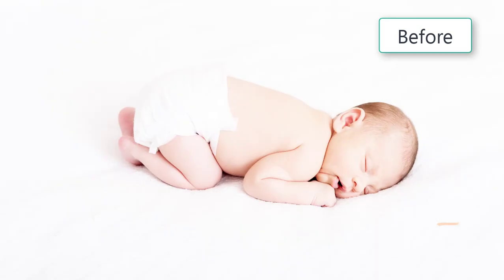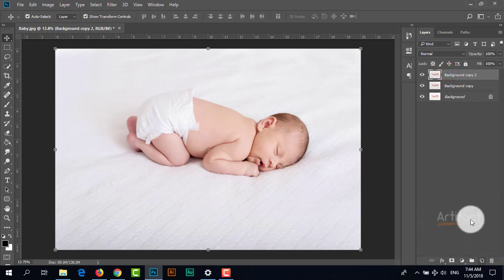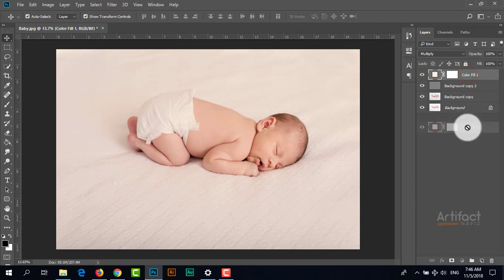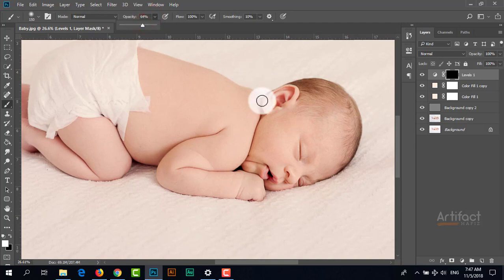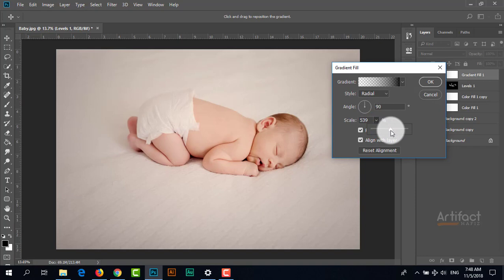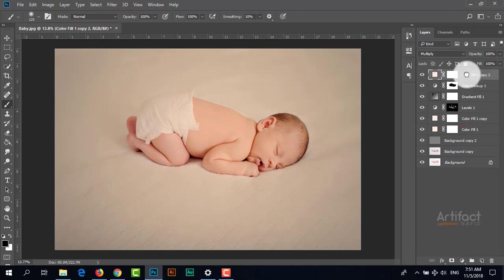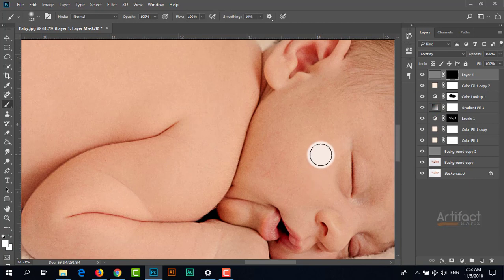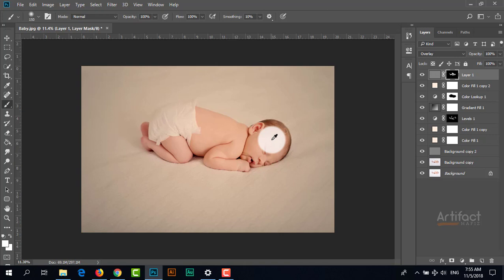NewBorn Baby Photography Edit : Photoshop CC Tutorial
Hello Viewers,
After a long time I'm back with a easy tutorial. Here I will show you how to  do Newborn Baby Photo Edit : Photoshop CC Tutorial